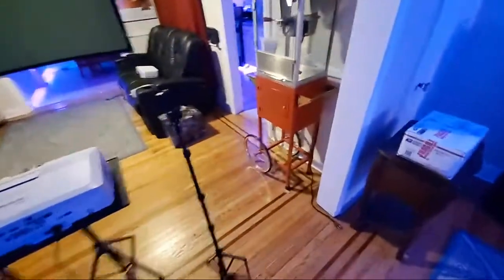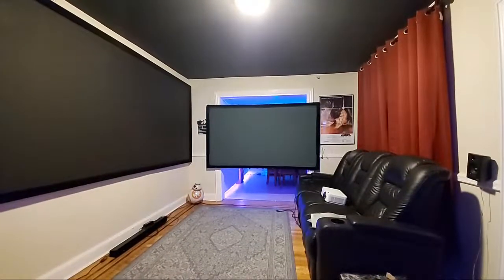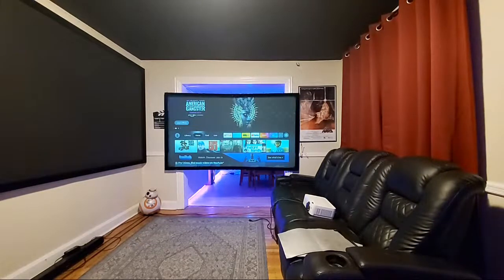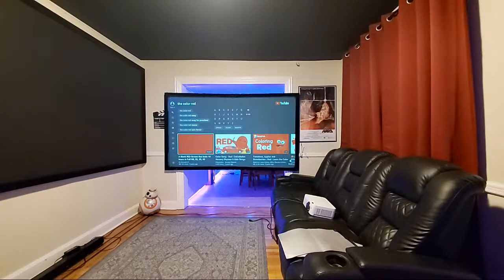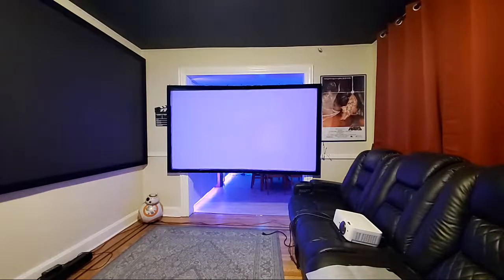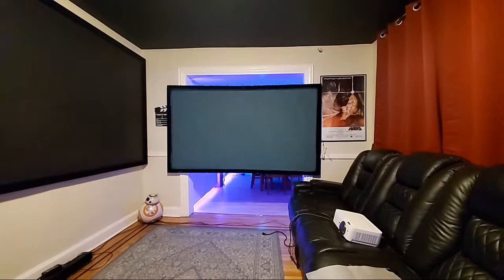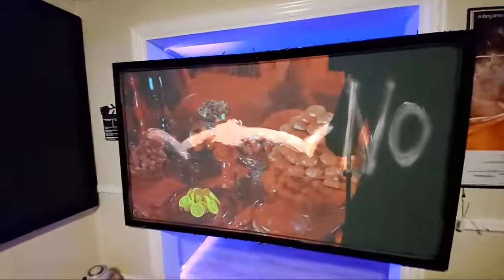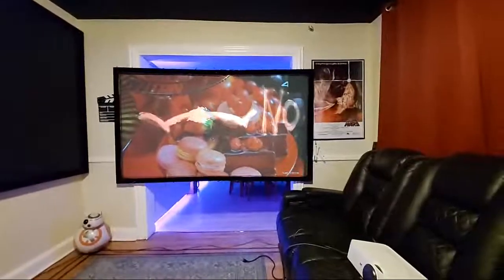Our coding technology VS everyday silver paint.